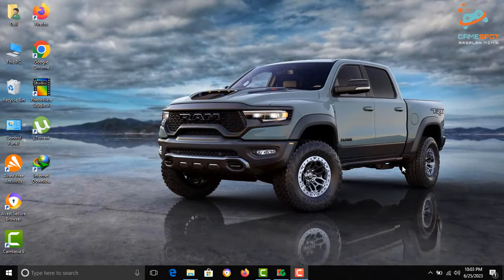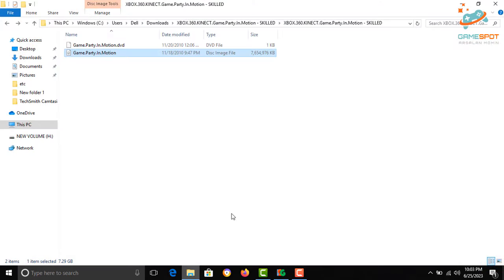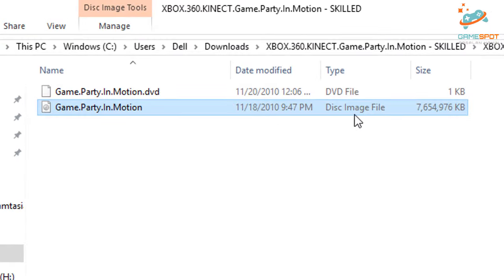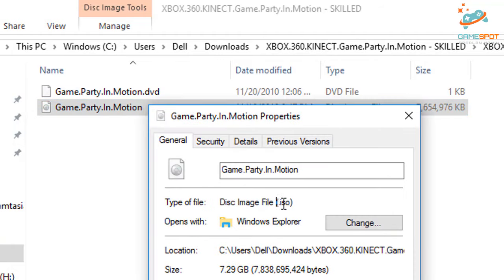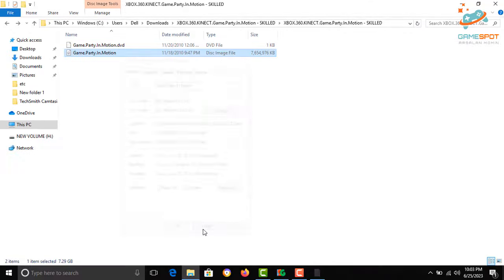How to copy an ISO file to XBOX360 console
In this video, we will guide you through the steps to copy an ISO image file to your Xbox360 Console. If you've been struggling with this problem, you've come to the right place. Our easy-to-follow tutorial will help you copy your game ISO file to your console and running in no time.

Throughout the video, we will explain each step in detail and provide visual demonstrations to make it easier for you to follow along. No technical expertise is required—we've designed this guide to be accessible to users of all skill levels.

Join us on this journey to copy your Xbox Game ISO file to you Console. Whether you're a casual gamer or a dedicated enthusiast, we understand how frustrating it can be when you have an ISO file but don't know how to copy it to your console. Rest assured, by the end of this video, you'll be equipped with the knowledge and tools to fix the issue.

Hit the play button now and let's dive into the troubleshooting process together. Let's get started!